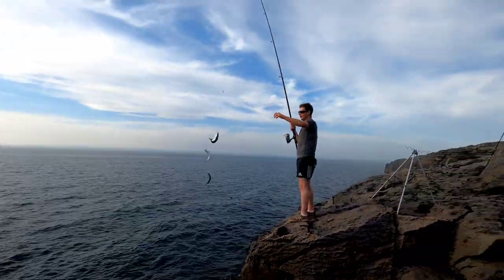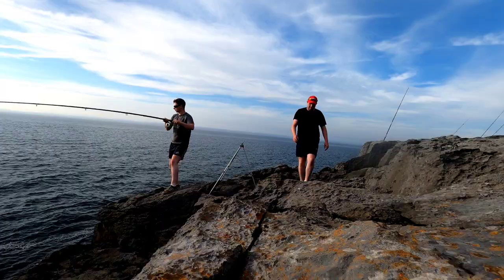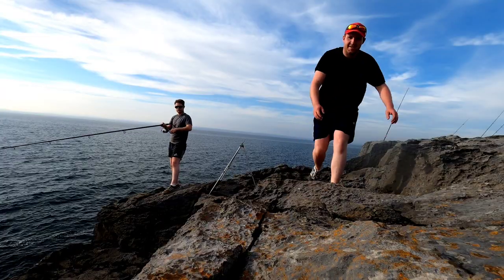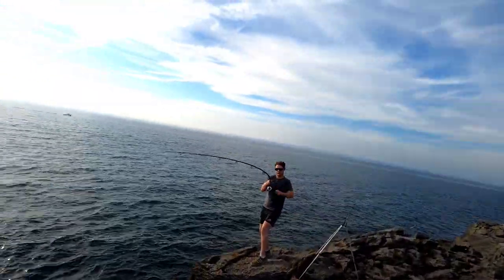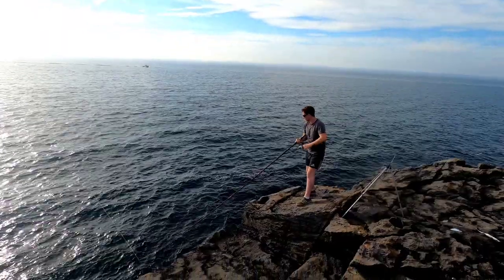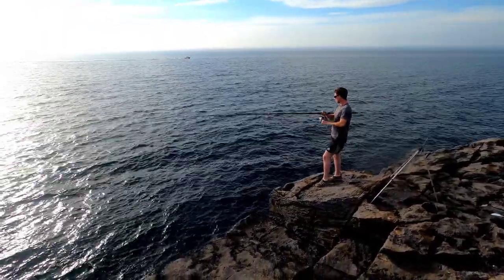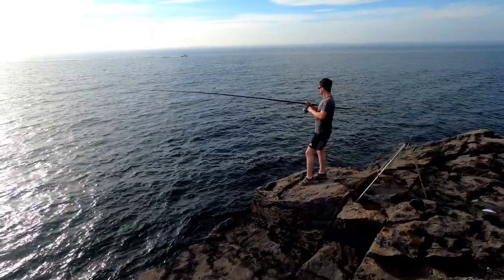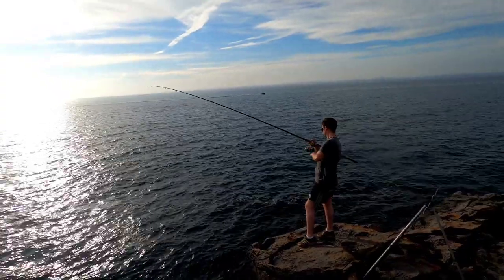sea fishing from the rocks on the the west coast of Ireland Part 1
The first evening of 2 days fishing the rocky shore line of the west of Ireland trying to catch a few different species of fish 🎣🤟😎